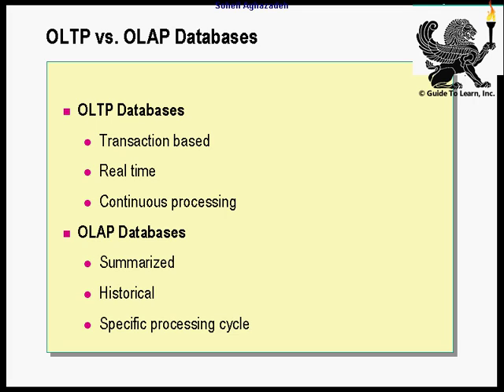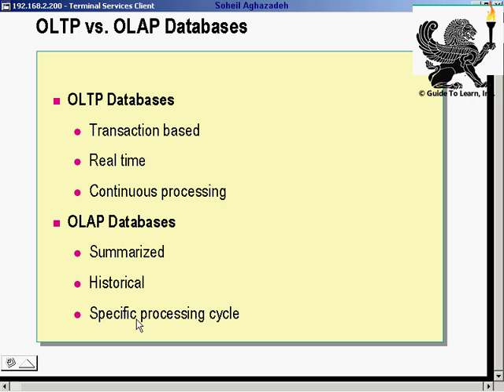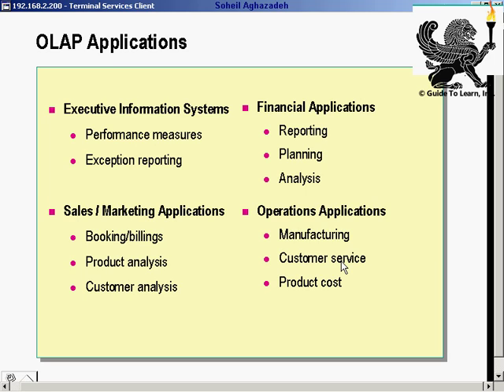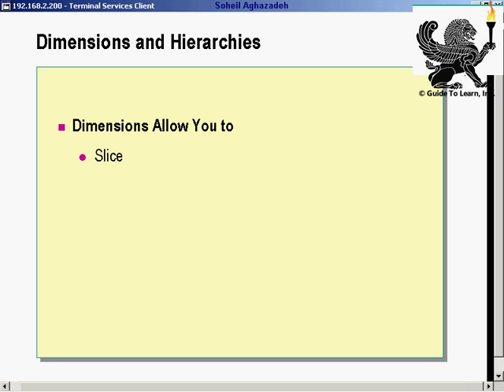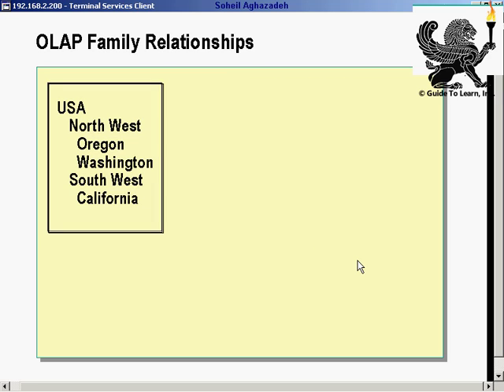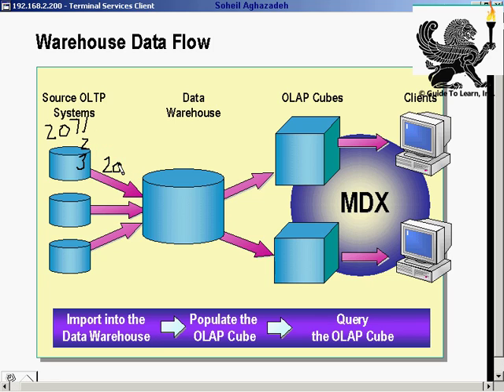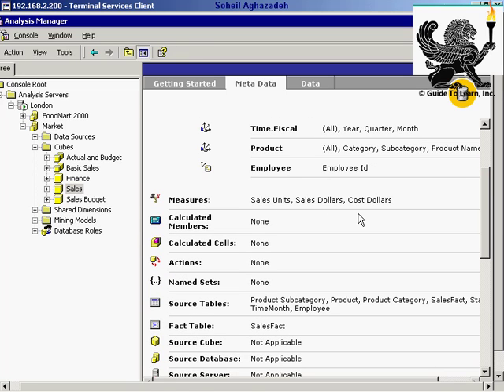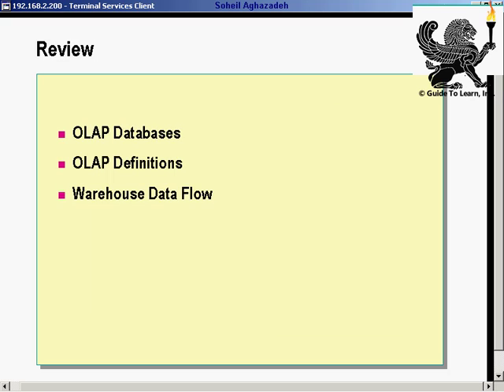MDX Overview in Microsoft SQL Server | SSAS Multidimensional Expressions Explained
Get a clear introduction to MDX (Multidimensional Expressions) in Microsoft SQL Server Analysis Services (SSAS) and understand how MDX is used to query and analyze multidimensional data.

This practical overview introduces the essential concepts behind OLAP cubes, dimensions, hierarchies, members, measures, tuples, sets, and MDX queries, giving you the foundation for deeper multidimensional analysis.

 ✅ Understand what MDX is and why it is used
 ✅ Explore multidimensional data and OLAP concepts
 ✅ Understand cubes, dimensions, and hierarchies
 ✅ Work with members and measures
 ✅ Understand tuples and sets
 ✅ Explore the basic structure of MDX queries
 ✅ Understand how MDX retrieves multidimensional data
 ✅ Build a foundation for MDX expressions and calculations
 ✅ Prepare for more advanced SSAS multidimensional analysis

Perfect for BI developers, data analysts, database professionals, SQL Server professionals, consultants, and anyone getting started with MDX and SSAS multidimensional models.

Understand MDX. Explore the cube. Build the foundation. Turn multidimensional data into insight.